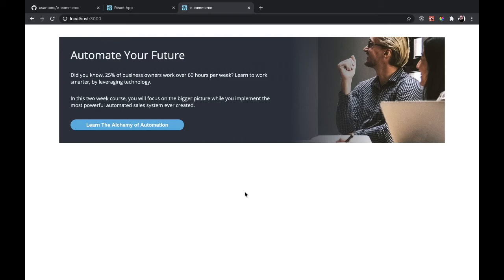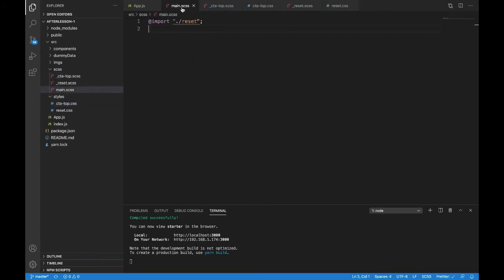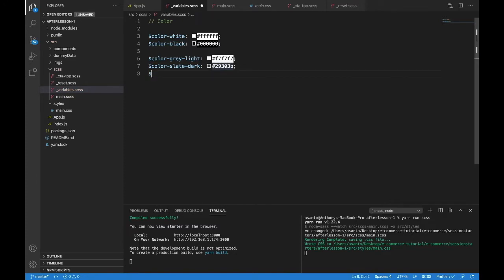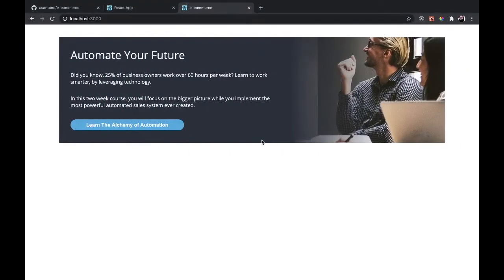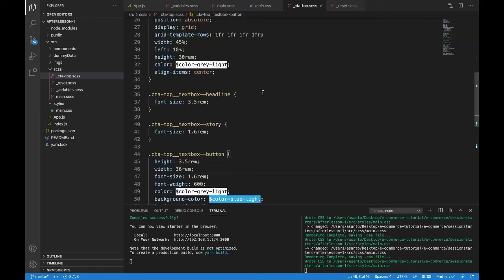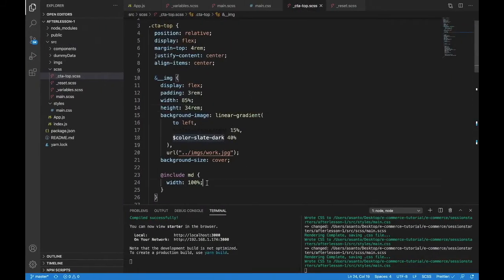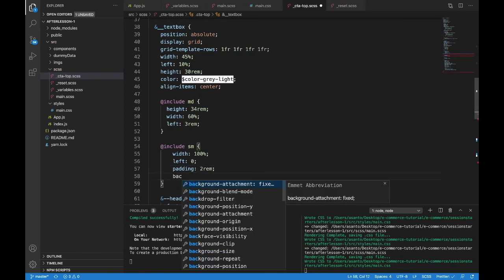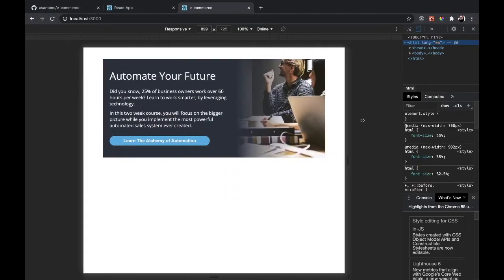Sass and Responsive Design - E-commerce: Lesson 2